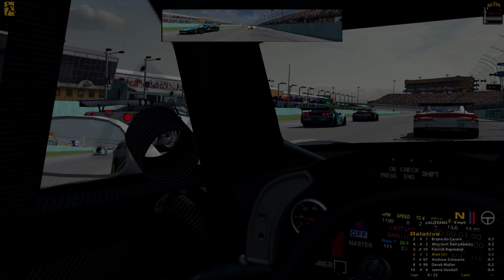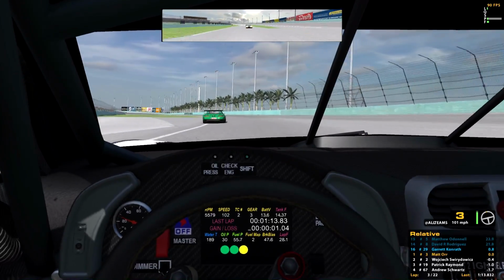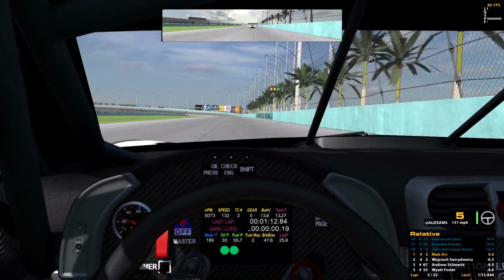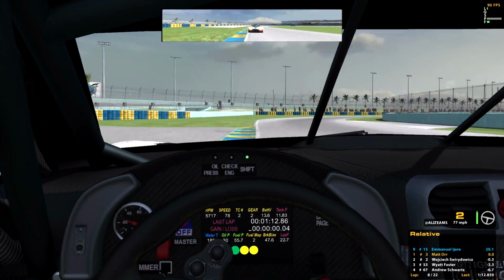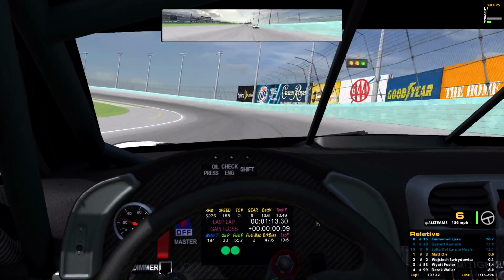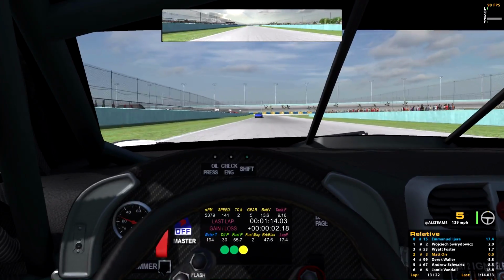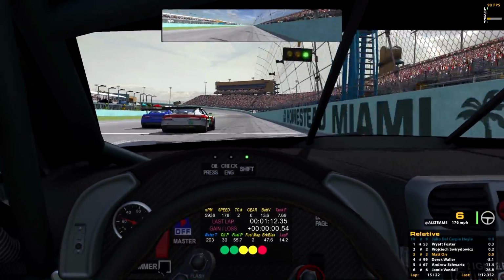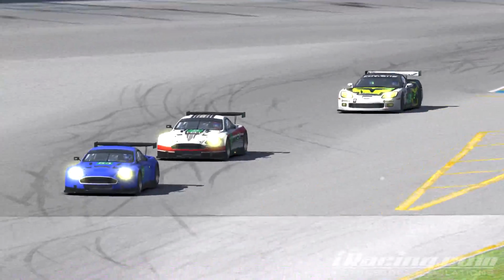iRacing : 12 is Swell but 8 is Great! (Corvette @ Homestead Roval)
The Corvette has a 3-4 MPH top speed advantage on the DBR9, downforce levels being equal. This has been pretty consistent across the tracks raced on so far.